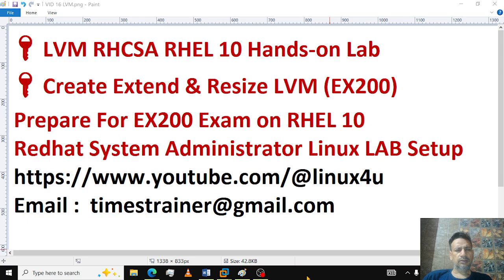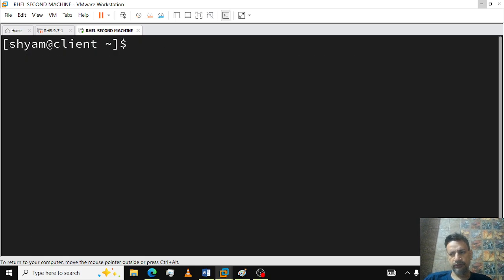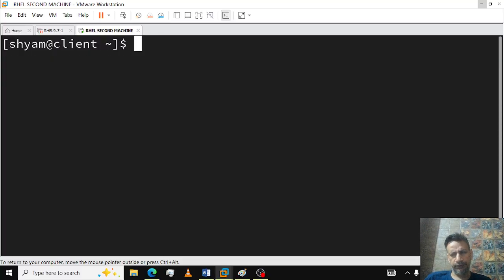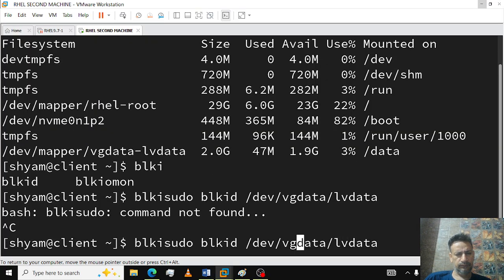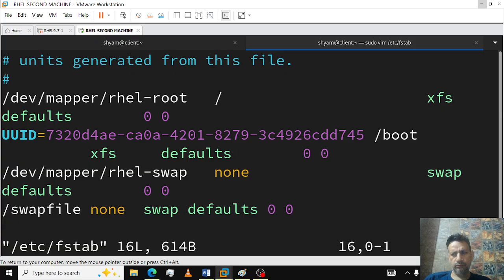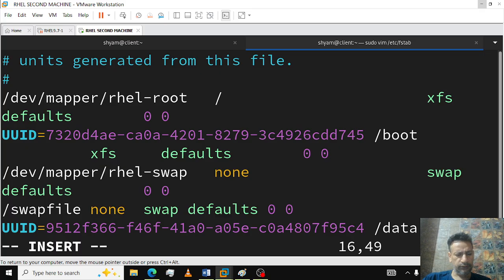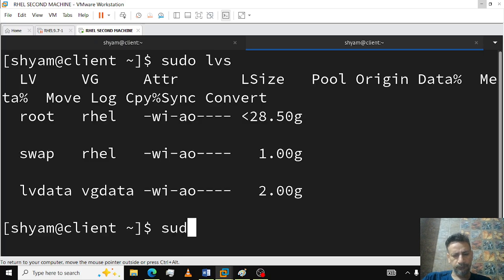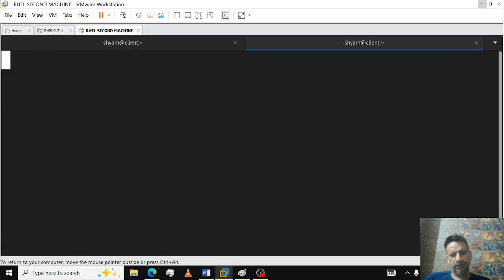LVM | Create, Extend & Resize LVM (EX200) Latest 2026 RHCSA Lab#5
Master LVM (Logical Volume Manager) on RHEL 10 with this practical, step-by-step RHCSA EX200 lab.

In this lab, you will learn how to create LVM storage, extend logical volumes, and resize the filesystem safely — essential skills for RHCSA exam preparation and real-world Linux administration.

✅ Create a Physical Volume (PV)
✅ Create a Volume Group (VG)
✅ Create a Logical Volume (LV)
✅ Format the Logical Volume
✅ Mount an LVM filesystem
✅ Extend a Volume Group
✅ Extend a Logical Volume
✅ Resize the filesystem
✅ Verify LVM configuration
✅ Check PV, VG and LV information
✅ Practice RHCSA EX200-style LVM tasks
✅ Troubleshoot common LVM problems

🎯 Perfect For

RHCSA EX200 | RHEL 10 | LVM | Linux Storage | Linux Administration | RHCSA 2026 | BCA | B.Tech | MCA | College Projects

Build strong practical LVM skills and prepare confidently for RHCSA RHEL 10 storage-related exam tasks.